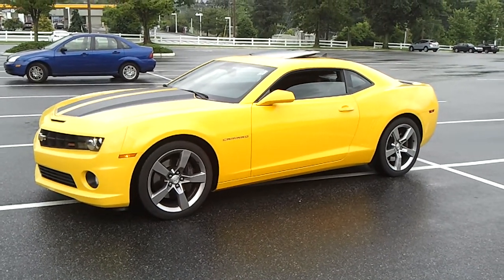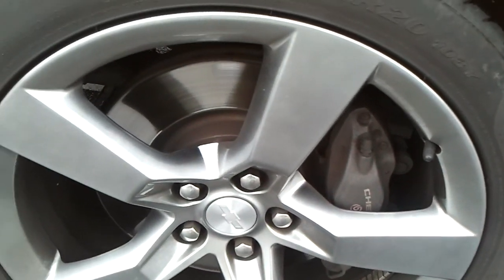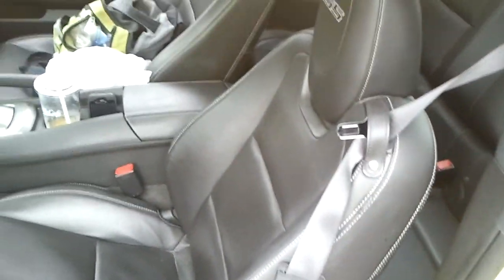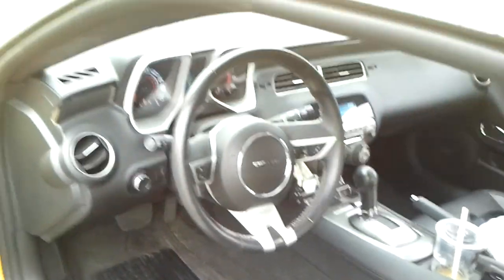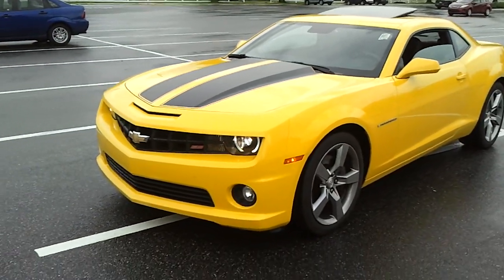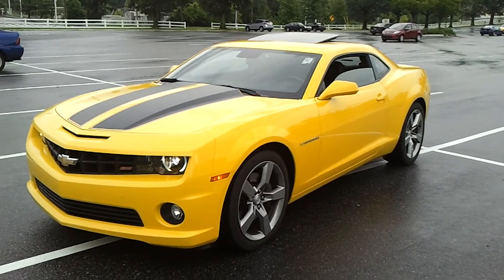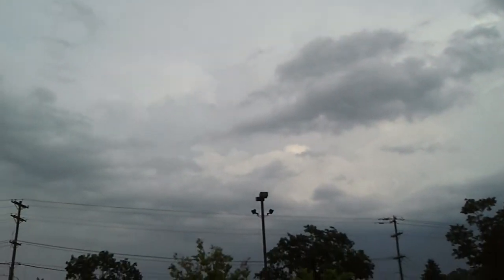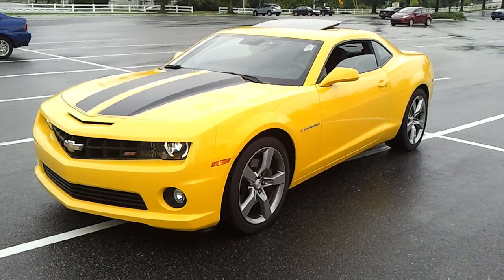Camaro SS after the rain, so sweet!!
What a neat ride! Of all the exotic cars I've driven, I have never seen a car get more attention on the road. Don't know if it was the color or the car itself? At one point on my return journey home, I had a herd of cattle chasing me down the road, no foolin! Such appeal for a GM car. Quite an engine as well. The 2010 L99 6.2L V8 boasts 400 horses mated to the auto trans for a fun filled ride to a 13.1 quarter-mile at 109mph. But the real fun was all the attention this car got. So if you have just the inkling of paranoia, don't even consider getting behind the wheel of this monster. Its not for you! Drive well and have fun. :)